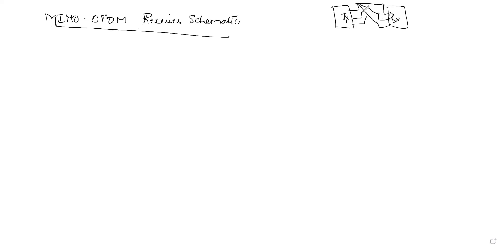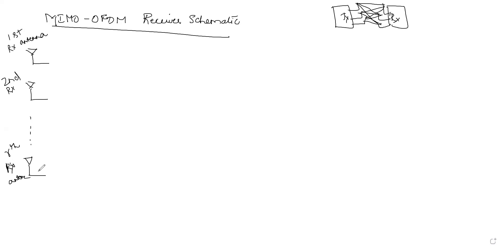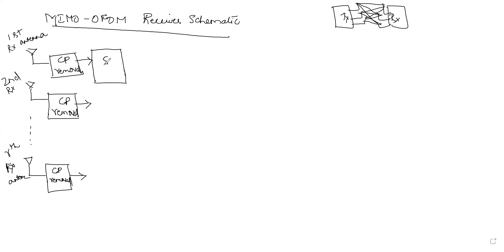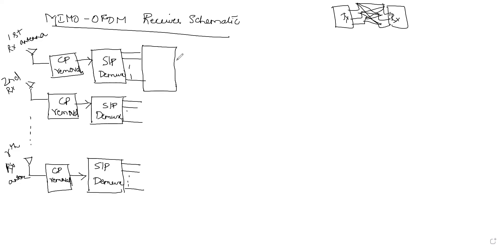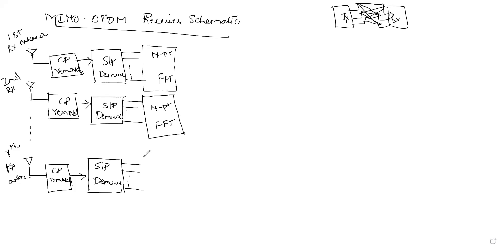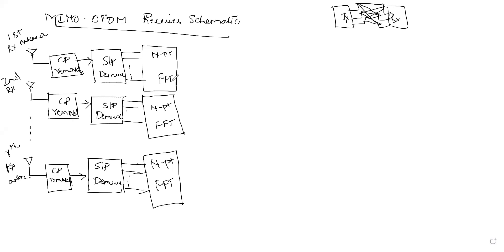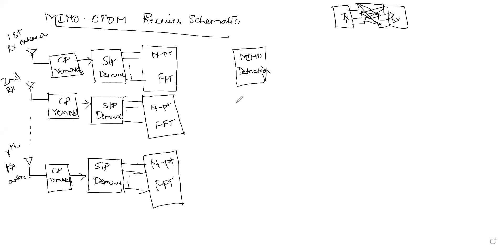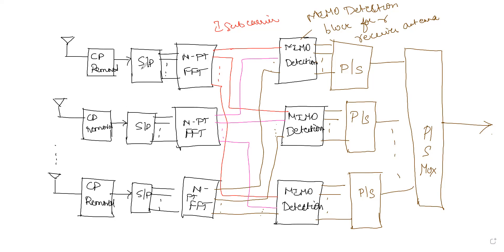MIMO OFDM 2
MIMO - OFDM